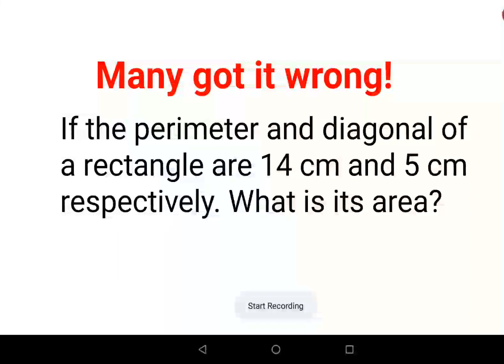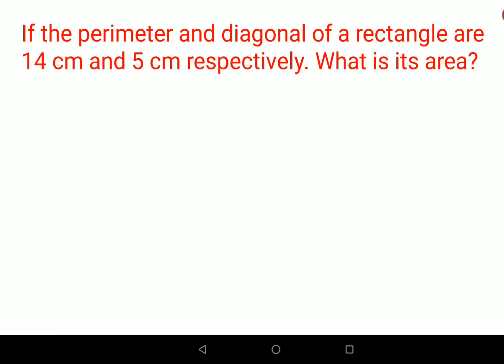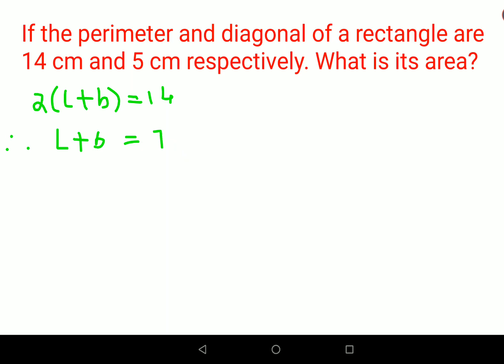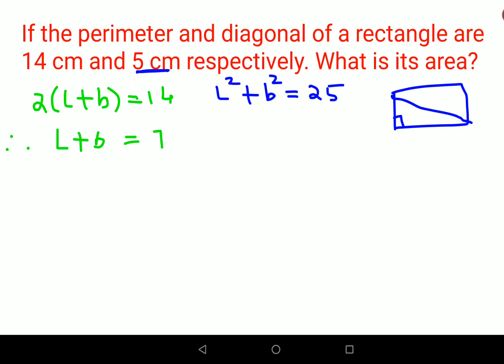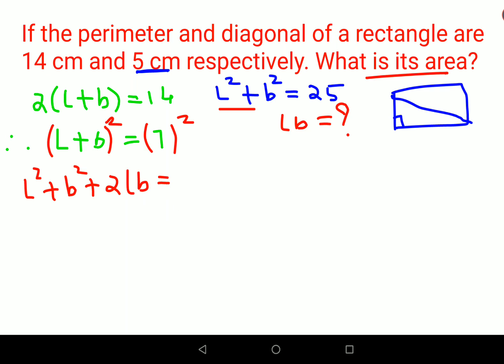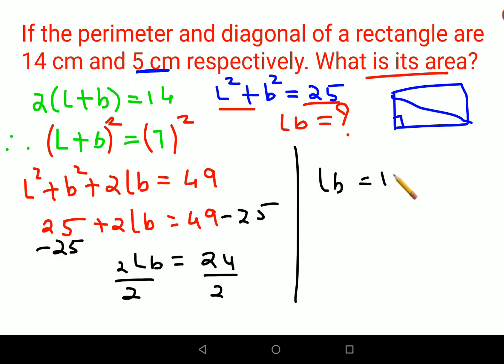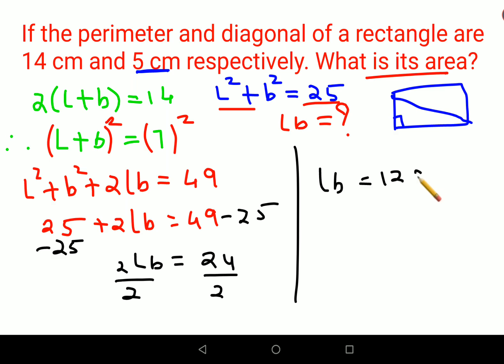If the perimeter and diagonal of the rectangle are 14 and 5 find it's area. Many got it wrong!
If the radius of a circle is increased by 25% find the % increase in area. Literally 99% failed.

apps that can solve math problems with solutions
the math problem no one can solve
how to earn by solving math problems
how to earn money solving math problems
how to solve math problems using ai
how to understand math problems easily
how to solve any math problem app
how to solve every math problem
what is asked in problem solving in math
what is the hardest math problem in the world
dracovish is a math problem
what is the best app to solve math problems
when math goes wrong
where to solve math problems
which app help to solve math problems
ai which can solve math problems
janitor who solves math problems
who to solve math problems
good will math problem
good will hunting math problem explained
good will hunting math problem full movie
good will hunting second math problem
good will hunting math problem easy
good will hunting math problem professor
apps that will solve your math problems
app that will solve any math problem
math word problem
app that can solve math word problems
what time is it a book of math riddles
math riddles 100
math riddles 18
maths riddles ted ed
math riddles for adults
who is riddles
10 math riddles that will stump you